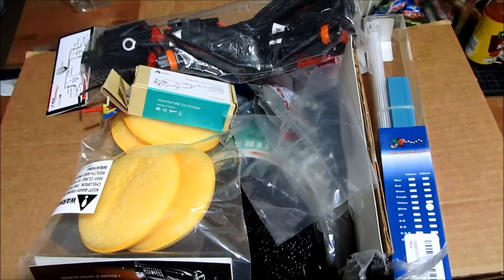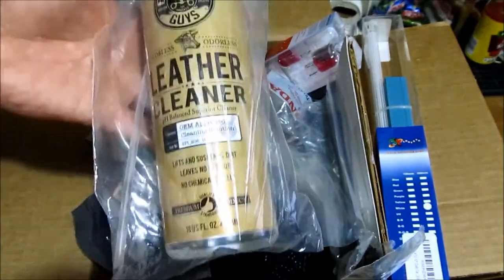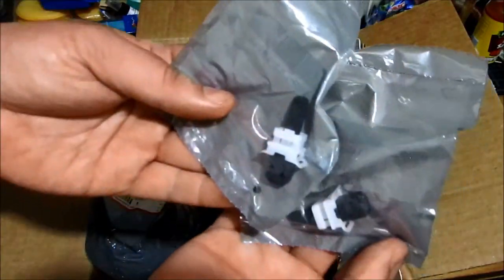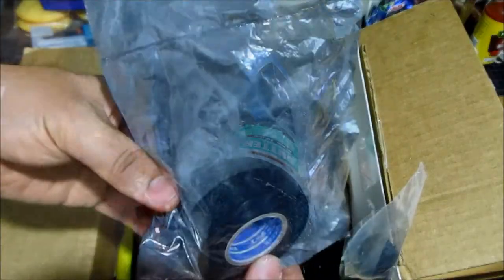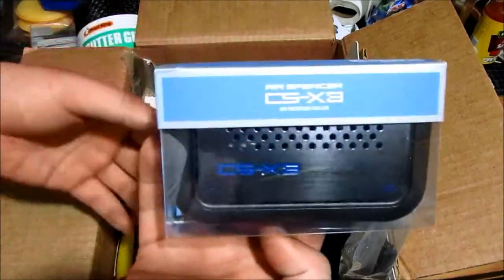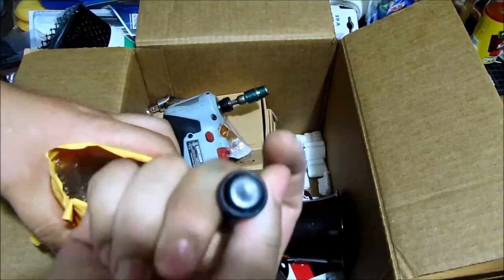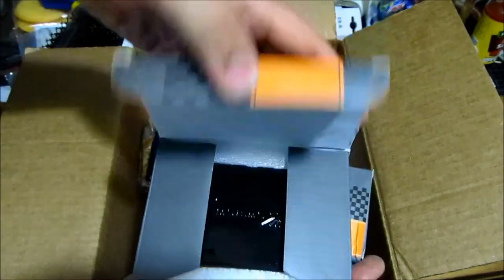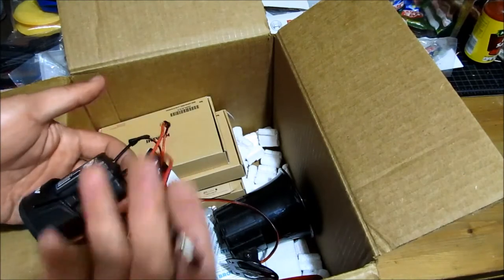DiyCarModz's box of stuff - comment/vote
List of items pending for product review/installation videos.
Please leave me a comment for which video you would like to see first.